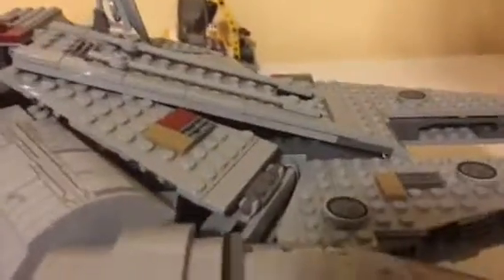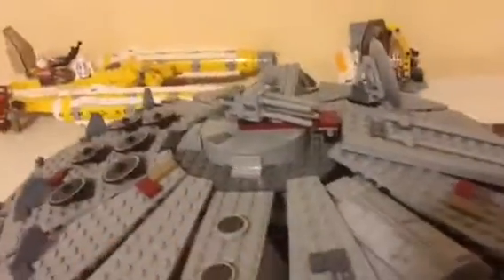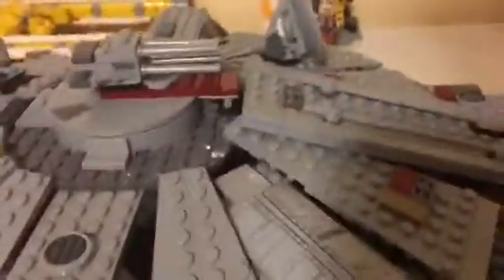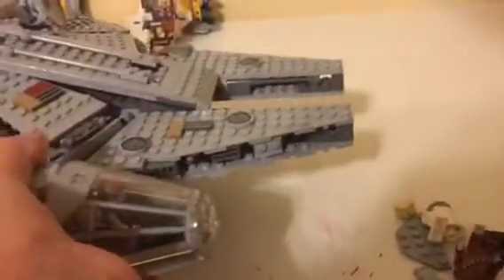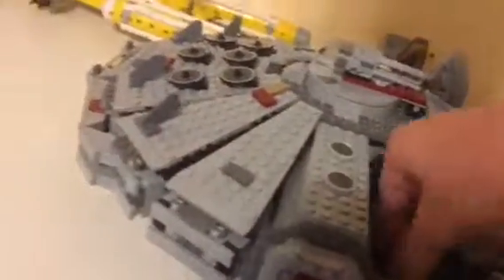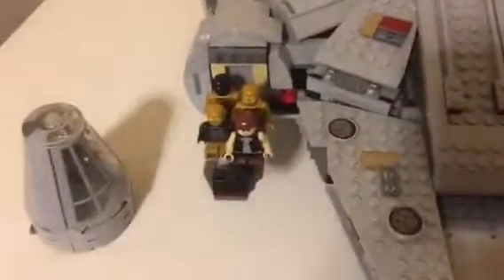LEGO Star Wars Falcon modifications